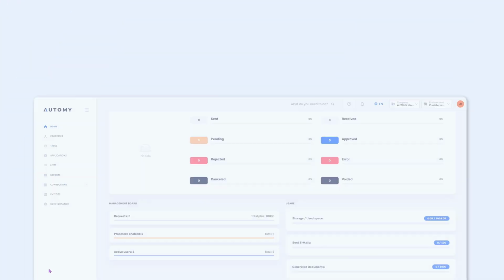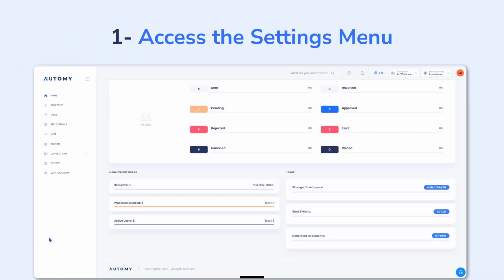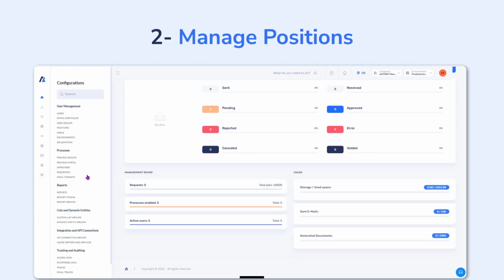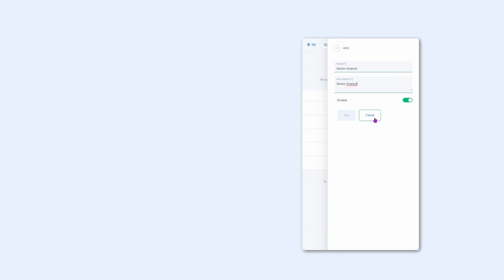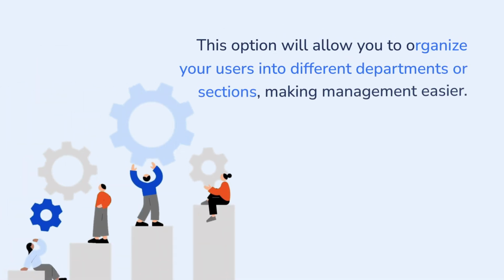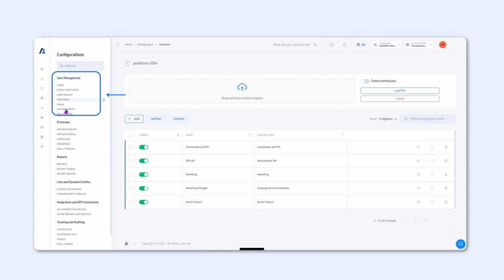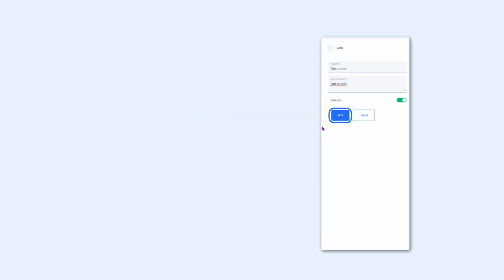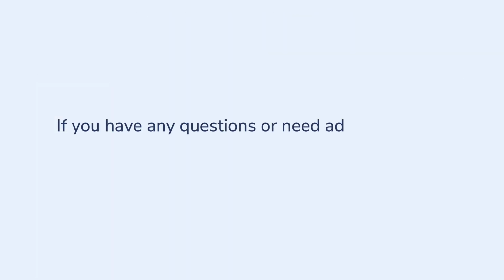Creating Positions and Departments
This tutorial walks through how to create and configure job positions and organizational areas within the AUTOMY platform. It includes steps for naming roles, assigning responsibilities, linking positions to departments, and organizing areas for better structural management. Ideal for HR and admin users setting up organizational hierarchies.

00:00 - Intro
00:08 - Navigate to the Configuration module
00:18 - Access the “Positions and Areas” section
00:30 - Add a new position
00:44 - Define position name and responsibilities
01:00 - Assign position to a department or area
01:15 - Save the new position
01:25 - Add a new area
01:38 - Name and describe the area
01:50 - Link the area to a department or division
02:05 - Save the new area
02:15 - Final overview of created positions and areas